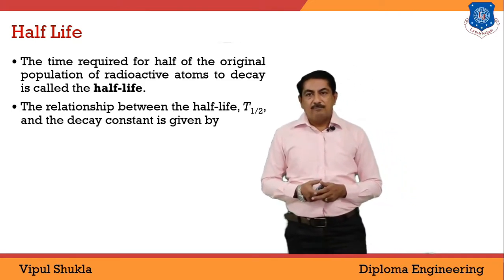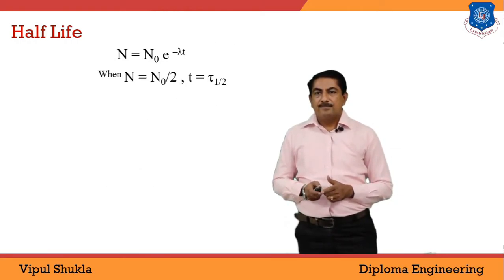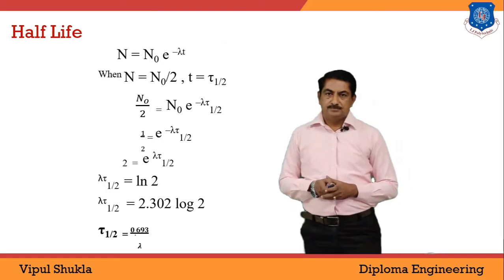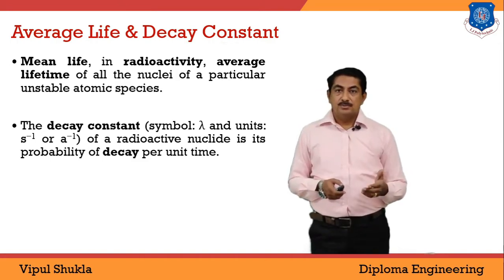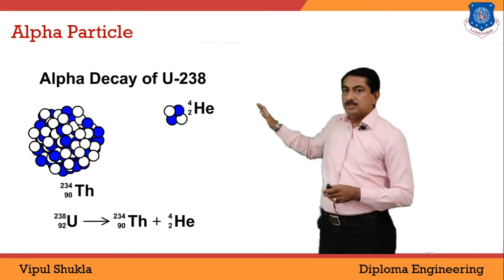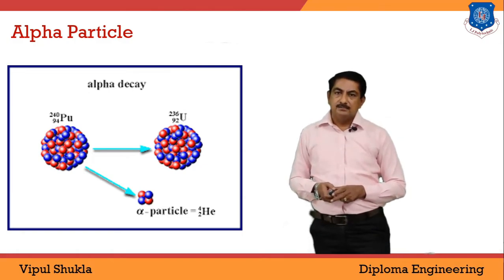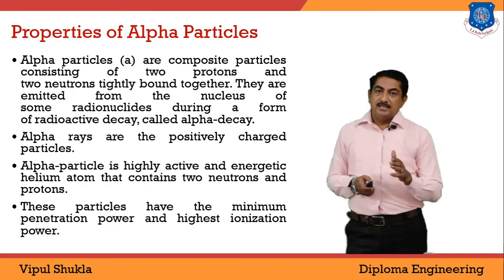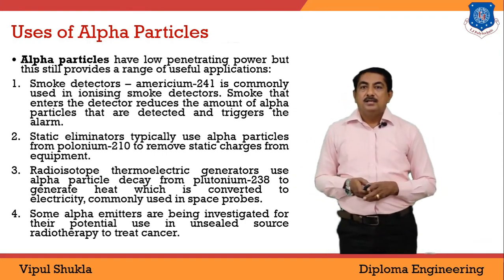Physics - Half Life Avg Life and Alpha Particle